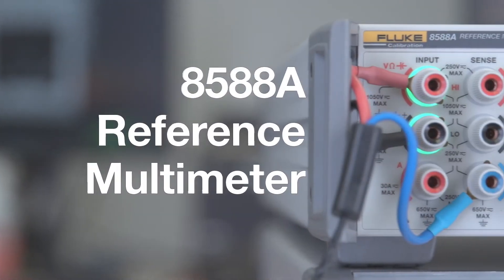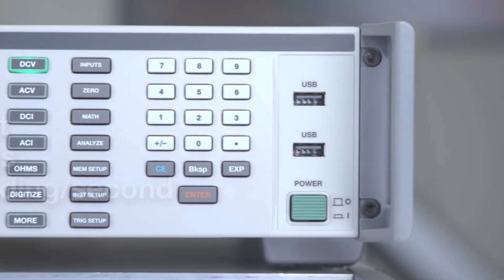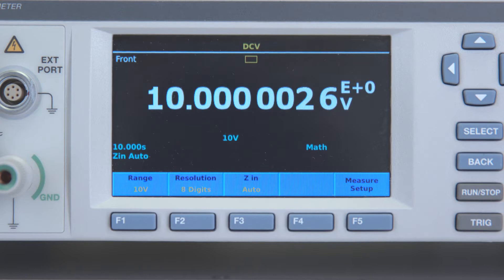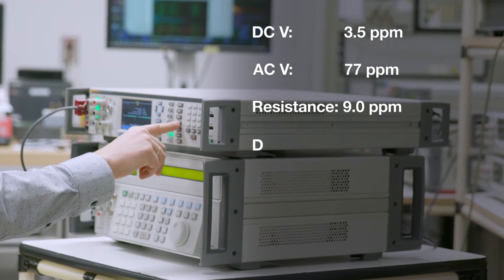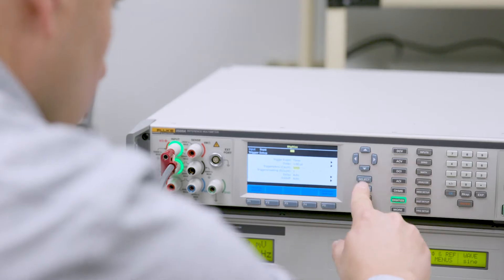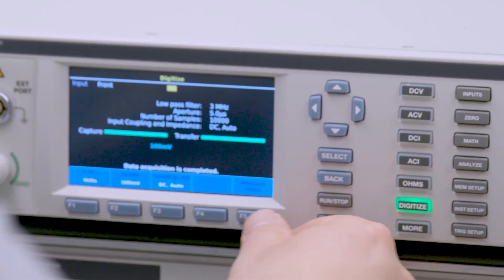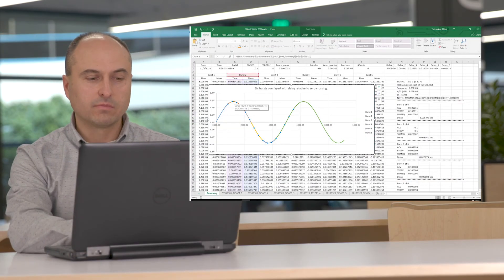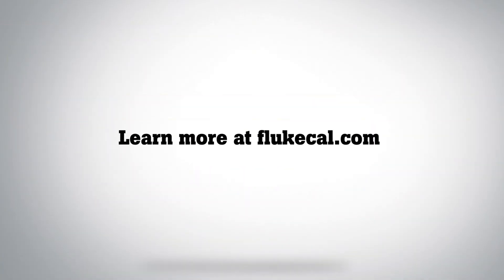Fluke Calibration 8588A Reference Multimeter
✅We are Authorized Distributor of Fluke Calibration